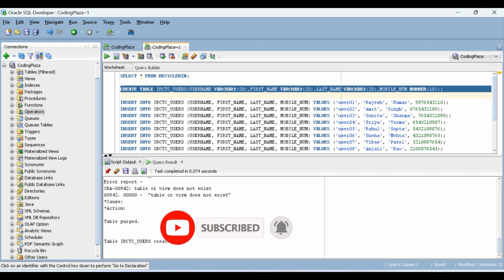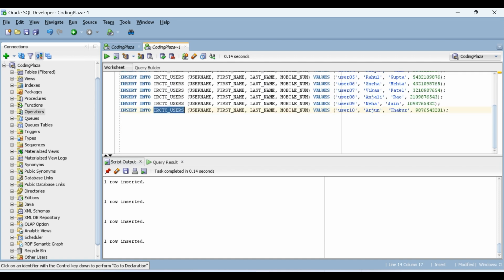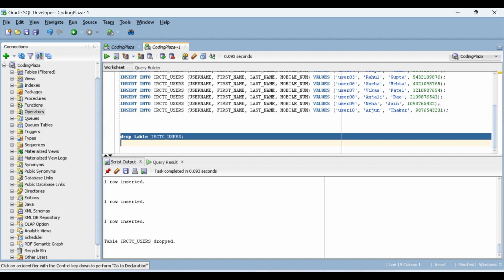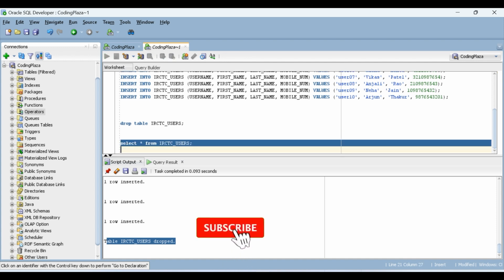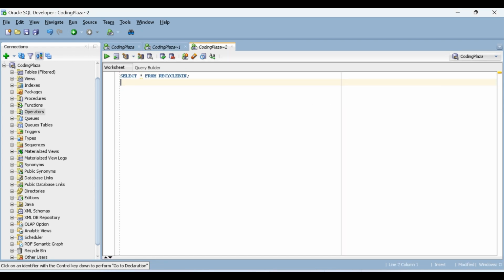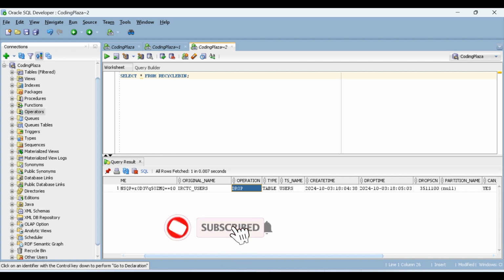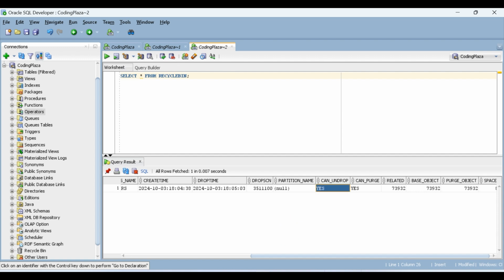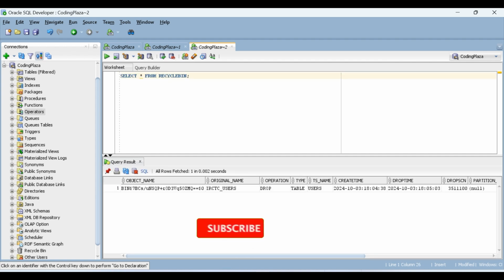Oracle Recycle Bin - DROP - Your Key to Safe Data Management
We focus on:
- Java Programming
- AngularJS and Spring Boot
- Web Development
- Database Management

Happy Coding!